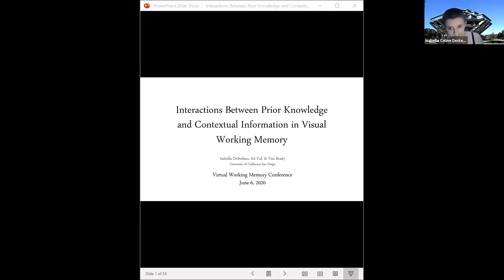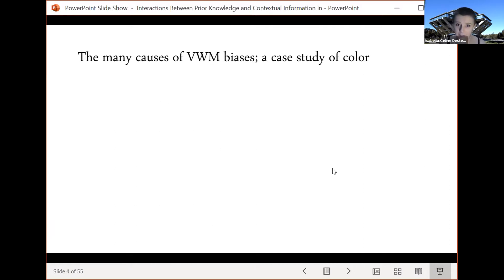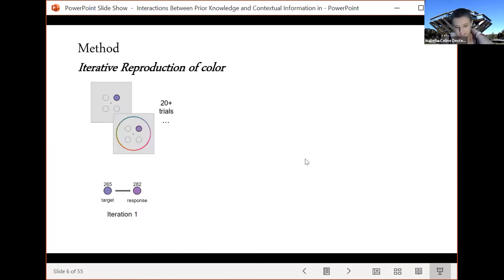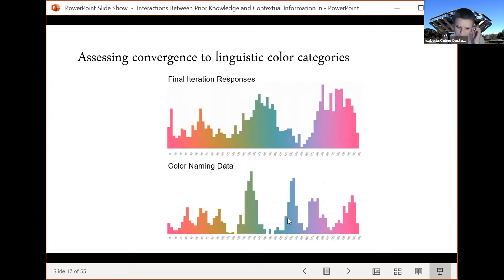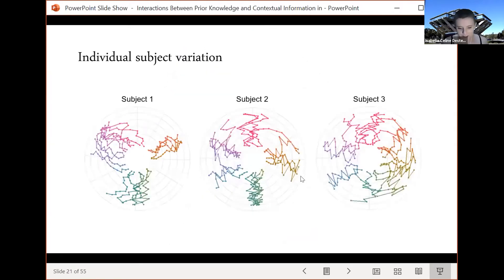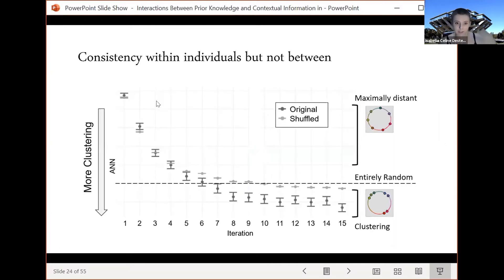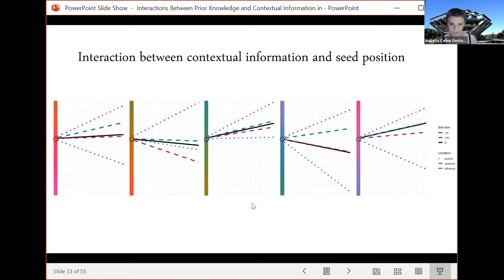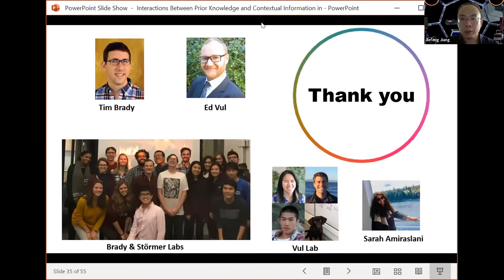Interactions between prior knowledge and contextual information in visual working memory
"Interactions between prior knowledge and contextual information in visual working memory" by Isabella Celine DeStefano, Edward Vul, Timothy F. Brady of the University of California, San Diego. At the Virtual Working Memory Symposium, June 1-4, 2020.